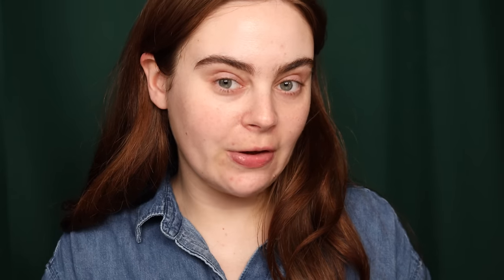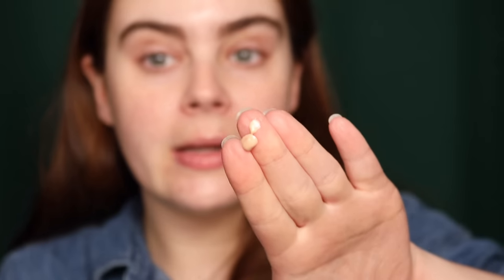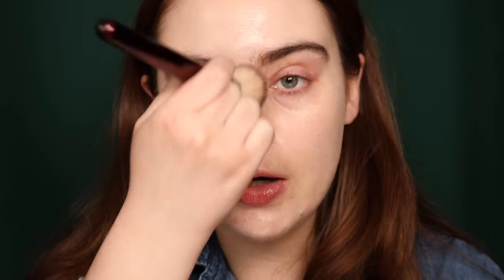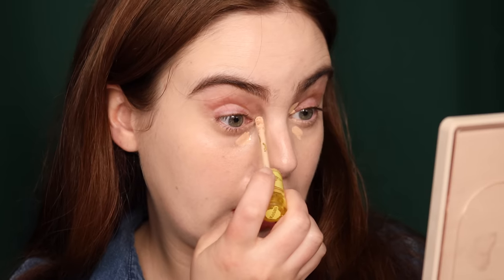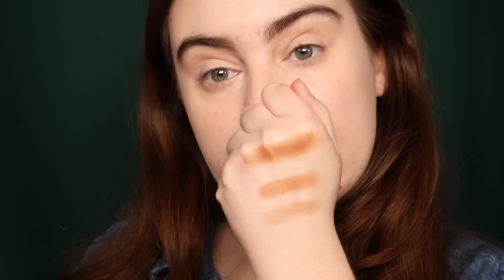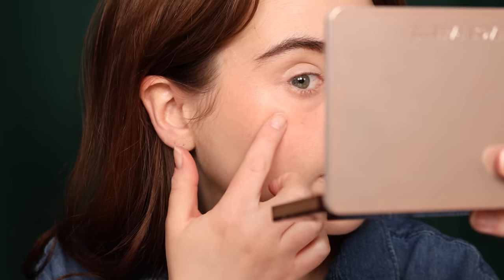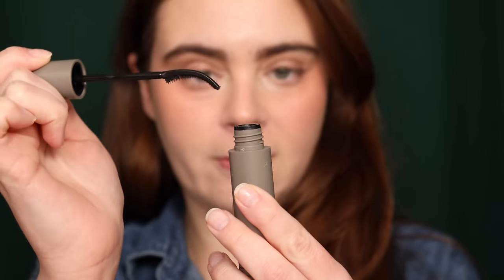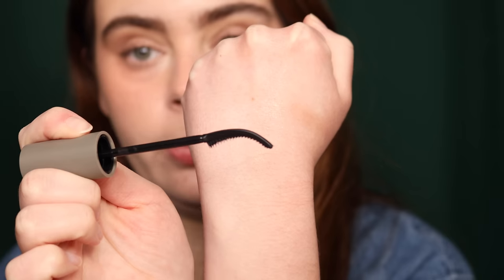Let's try on new makeup (for better or for worse)